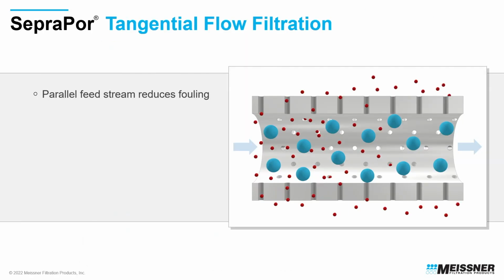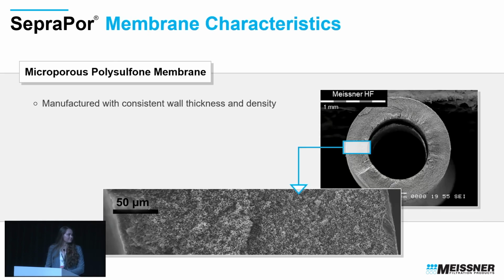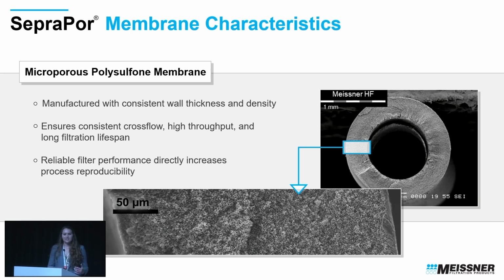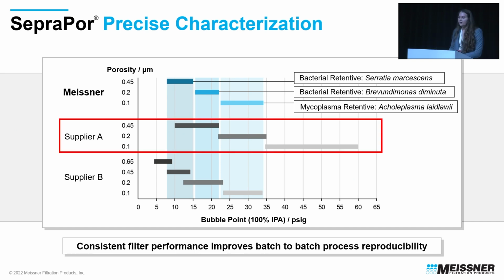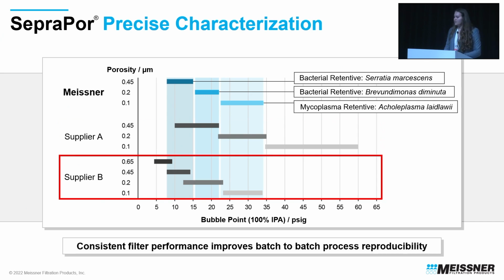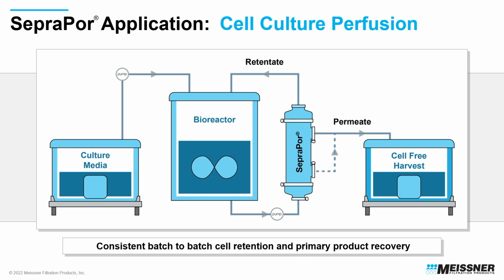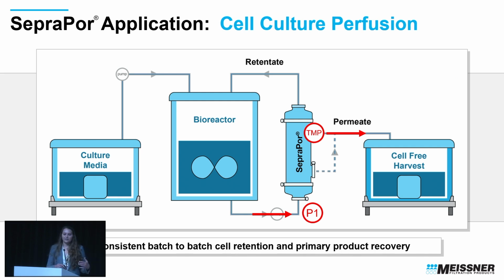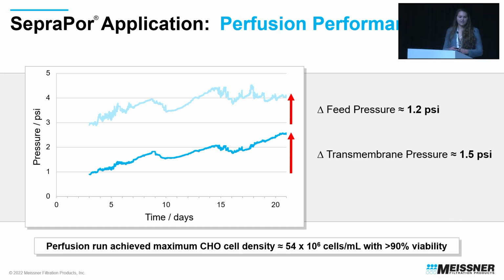SepraPor® Hollow Fiber Membrane Filters Offer Improved Perfusion Cell Cultures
Watch our BPI Boston conference presentation on "Improving Perfusion Cell Cultures," delivered by Jessica McRoskey, process development engineer.